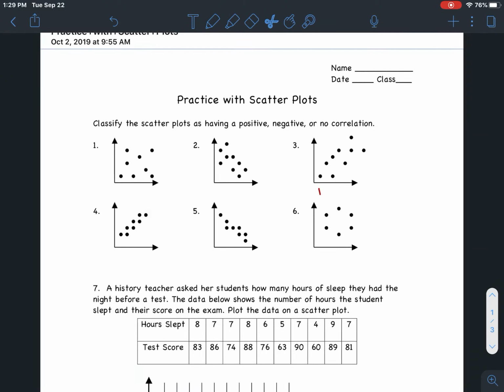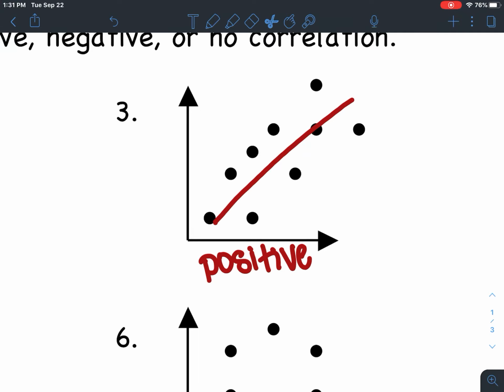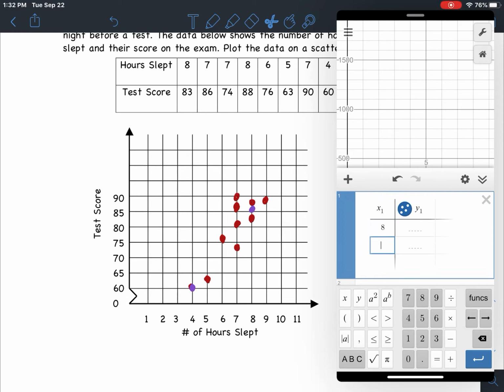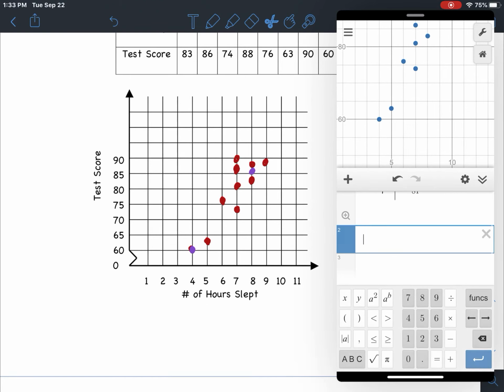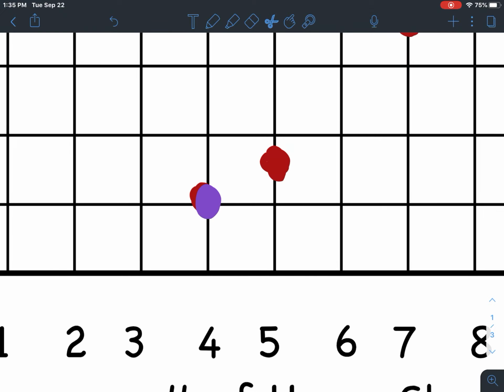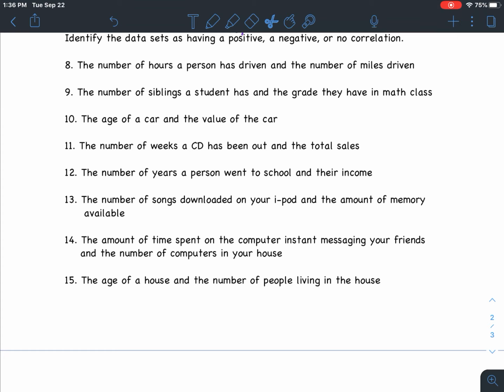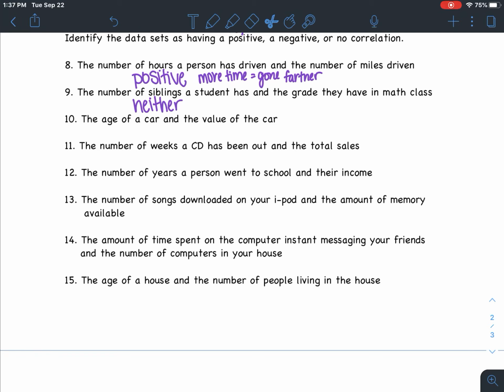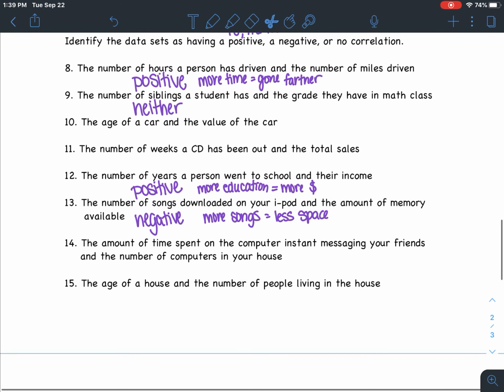M1T3 Practice with scatter plot VIDEO